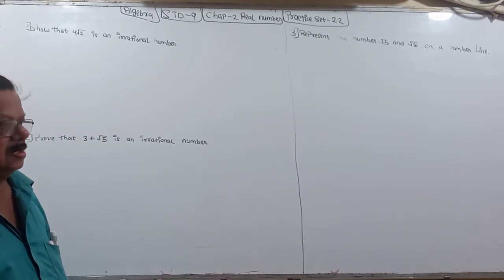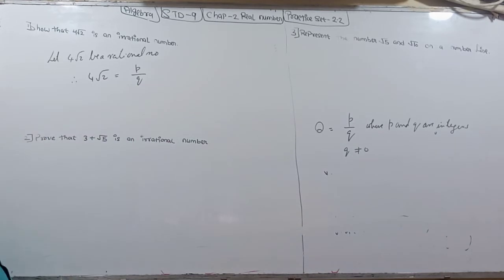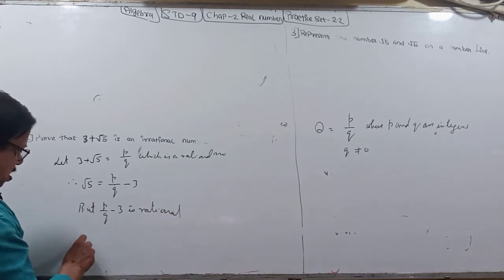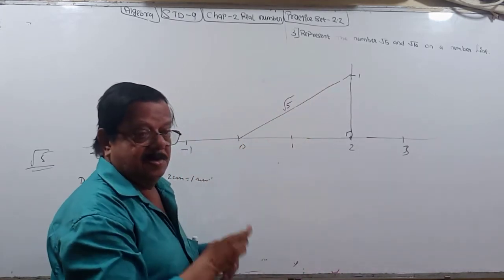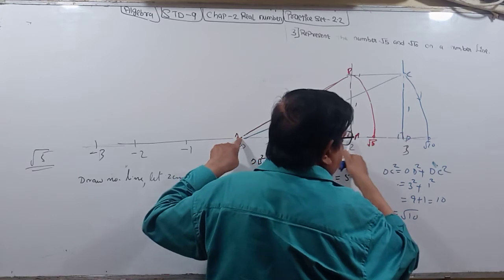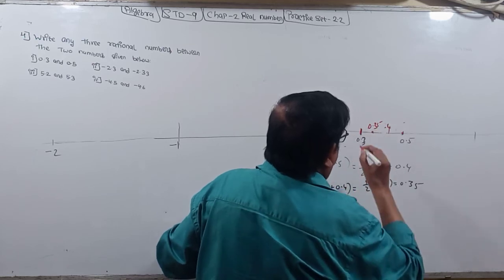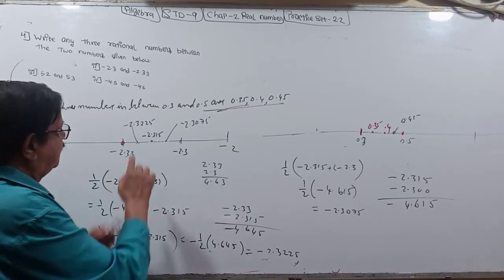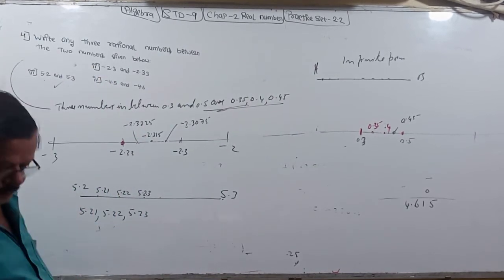real number || practice set 2.2 || chap 2 || Std 9 || algebra